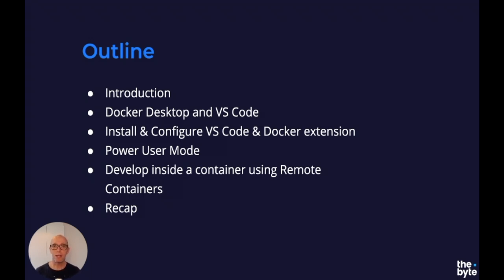002 Outline Objectives - Docker Desktop and VS Code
Outline

* Introduction
* Docker Desktop and VS Code
* Install & Configure VS Code & Docker extension
* Power User Mode
* Develop inside a container using Remote Containers
* Recap

Objectives
* Improve your Docker workflow
* Bootstrap new Docker Projects
* Unlock hidden features
* Understand Docker Extension
* Power User Mode